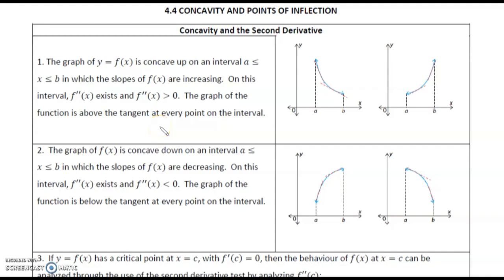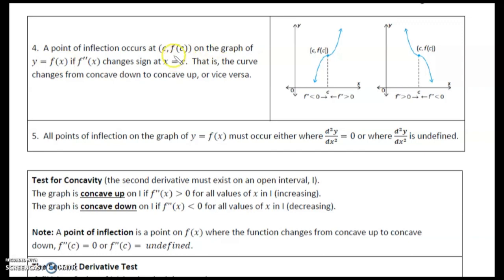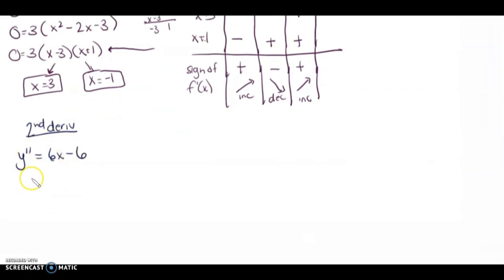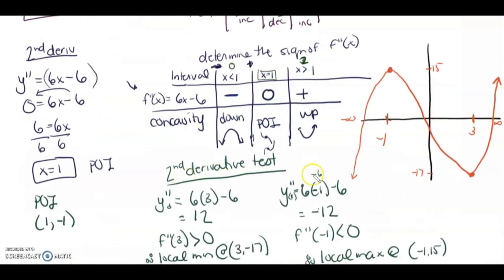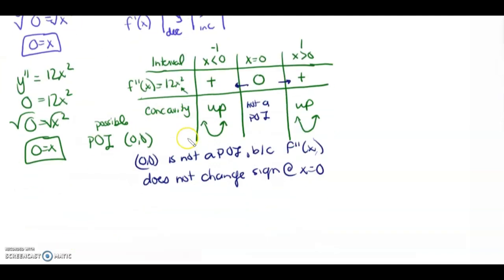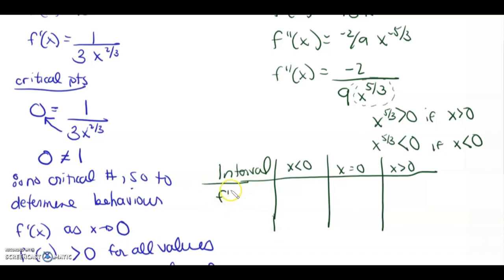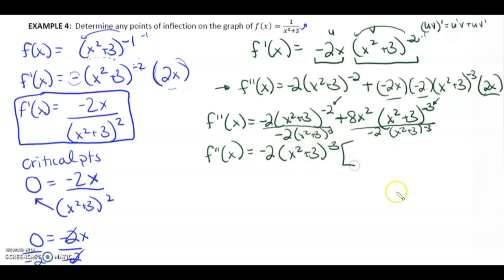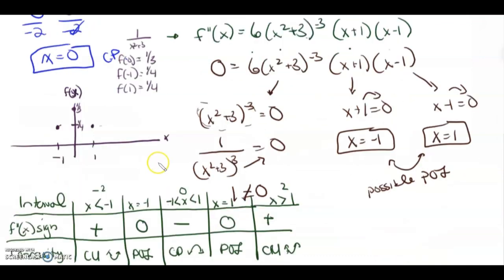MCV4U 4.4 Concavity and Points of Inflection